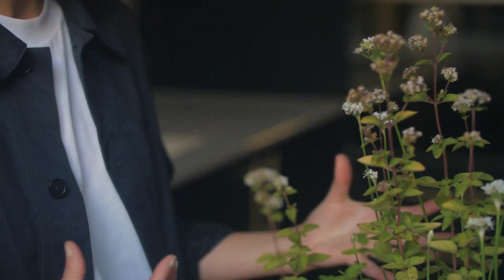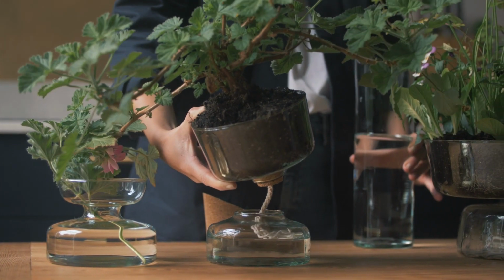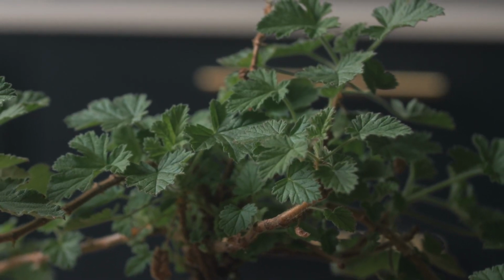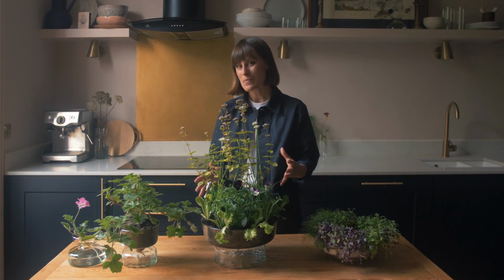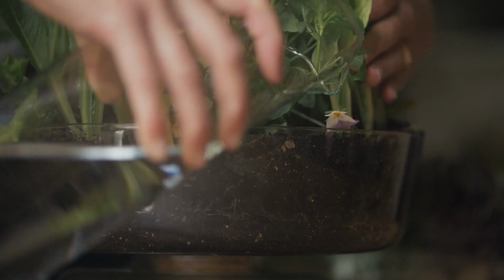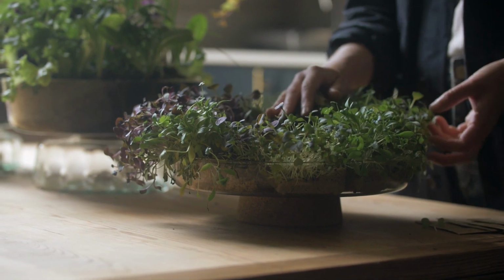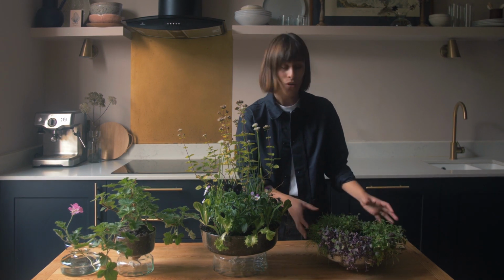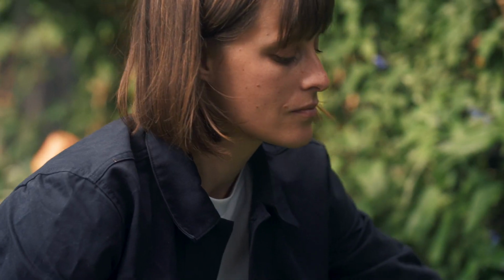LSA | House Plants with Benefits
Over the last ten years, writer and gardener Alice Vincent has taught herself how to grow in tiny spaces in the city. In this tutorial, Alice introduces us to three houseplants with benefits which give us a greater connection to our diet, the seasons and nature.